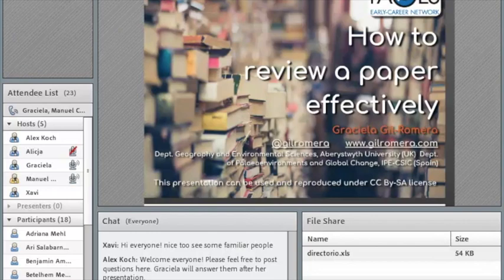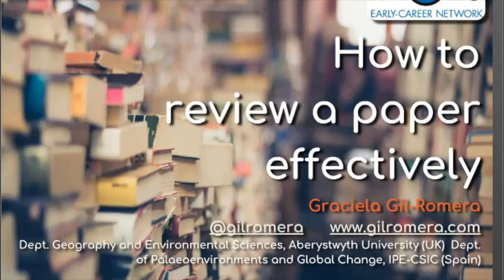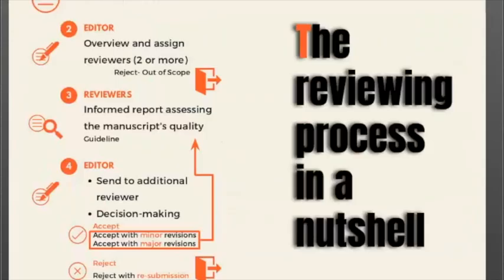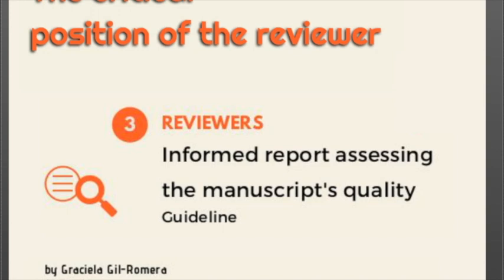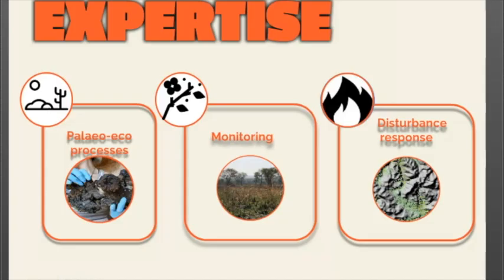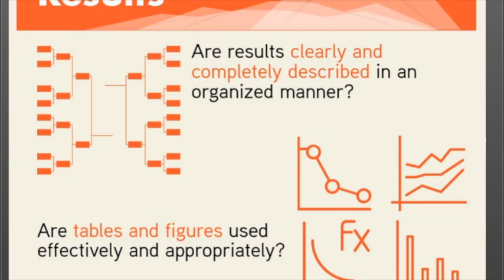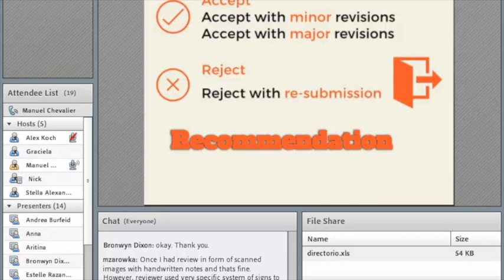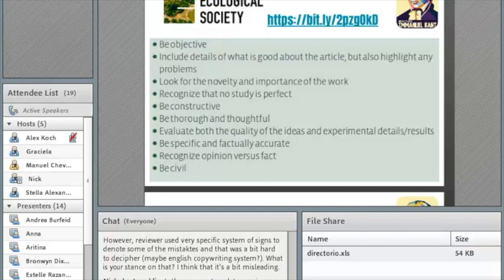Webinar - How to review a paper effectively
Webinar on peer review by Dr. Graciela Gil-Romera (IPE-CSIC). October, 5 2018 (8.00 GMT)